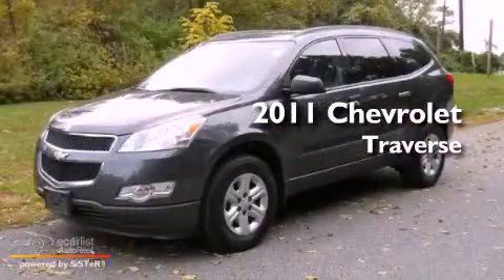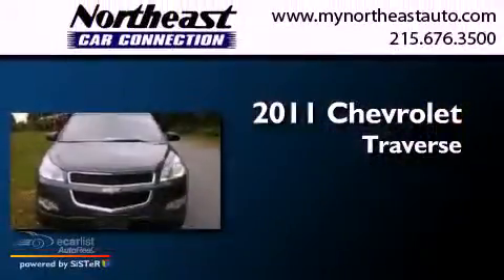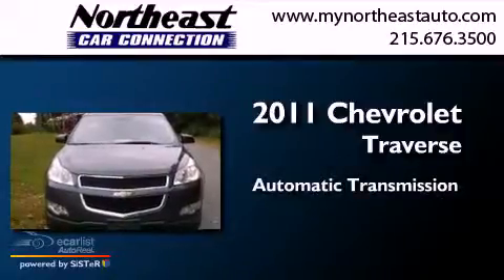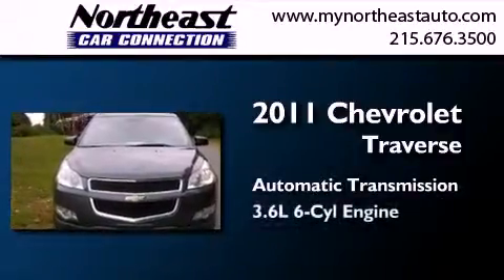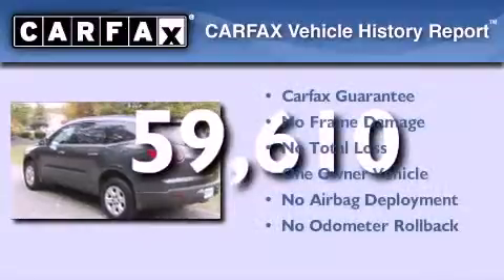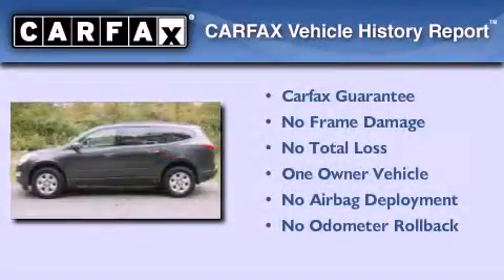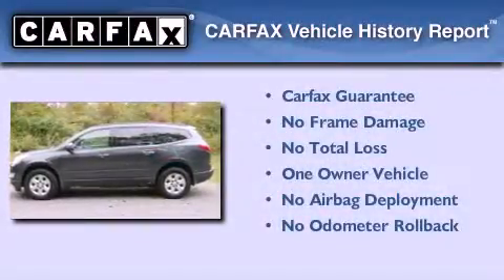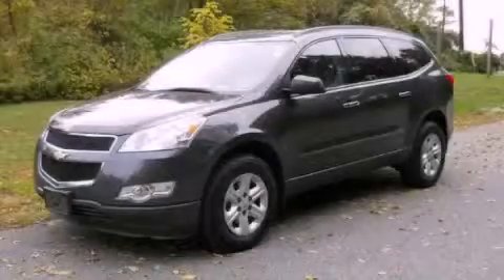Used 2011 Chevrolet Traverse Philadelphia PA 19116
Year : 2011
 Make : Chevrolet
 Model : Traverse
 Engine : 3.6L SIDI V6
 Trans . : Automatic
 Exterior : Gray
 Miles : 59,610
 Interior : Gray